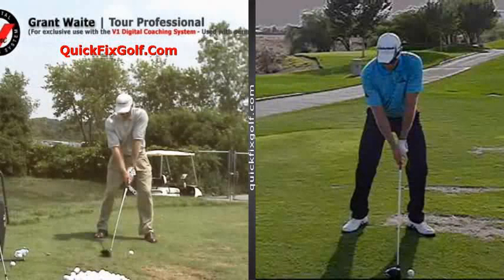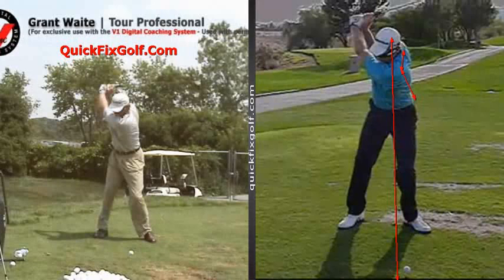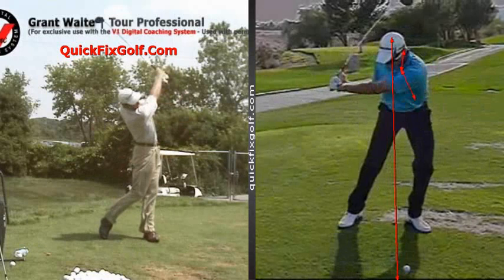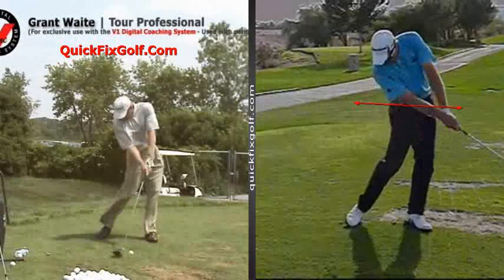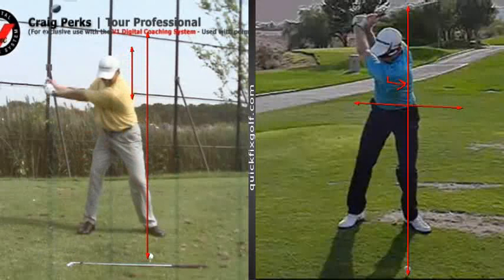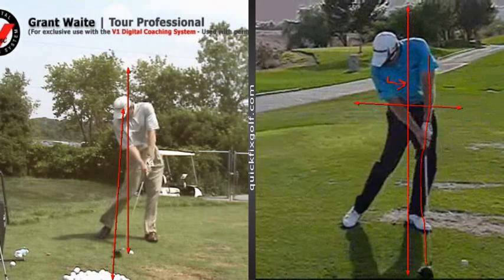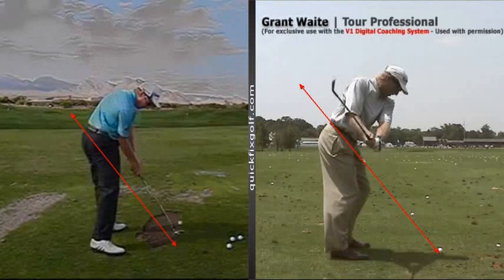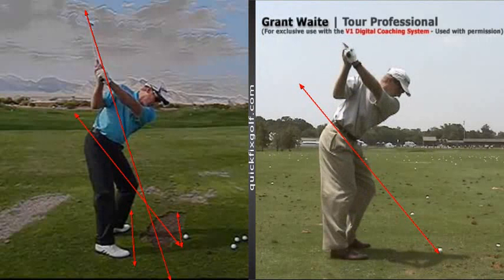Golf Swing Analysis of Touring Pro Grant Waite - Many considered a model golf swing.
This is an analysis of Grant Waite before and after a swing change. We will provide you with some golf swing analysis information and tips so you can improve your own golf swing.

Get a FREE slow motion video analysis for your golf swing

See how you could get a FREE online conversation about YOUR golf game with Bobby Lopez or Darren deMaille

Learn how you can get a FREE Action Lesson Manual teaching you about the NEW ball flight laws, ball flight cause and effect and so much more